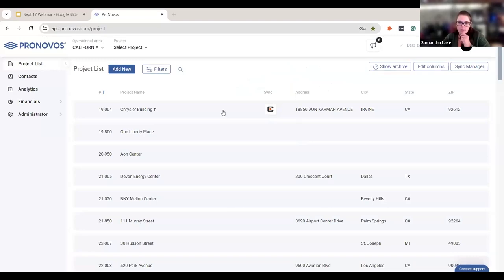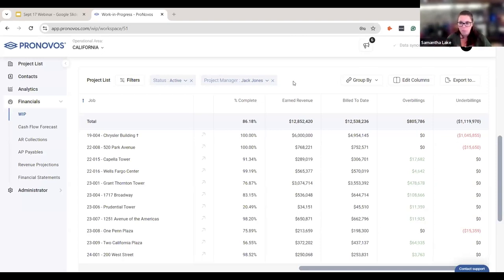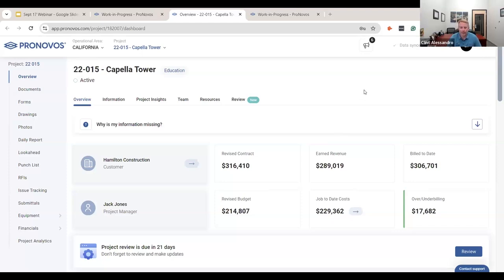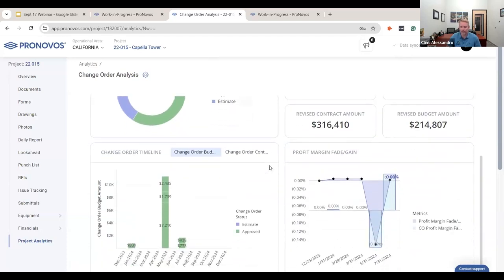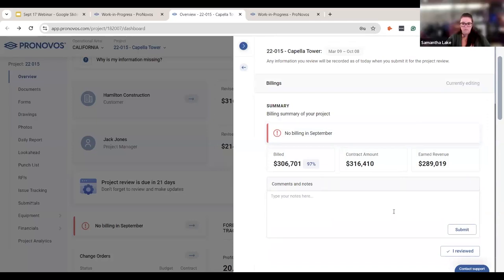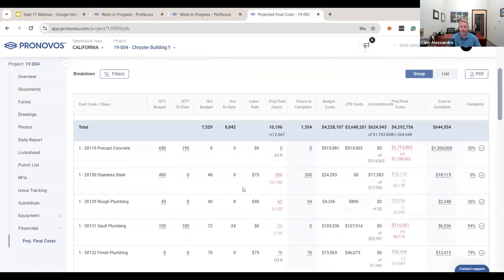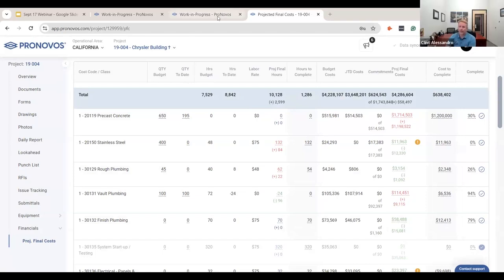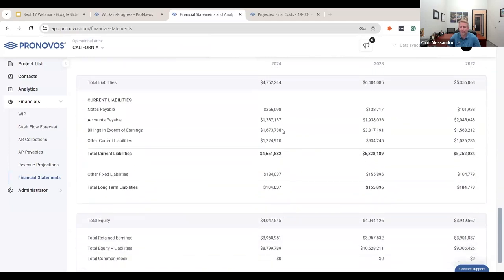Overview of the ProNovos Tools That Alessandro Electric Uses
In this video, Clint Alessandro, President of Alessandro Electric, highlights the key tools his company uses within ProNovos to streamline operations and improve financial management. He discusses how automating the WIP Report, with its easy navigation and data-rich insights, has been a game-changer. Clint also showcases the powerful filtering capabilities within the WIP, making it easier for his team to focus on the most critical data.

He shares the seamless integration of ProNovos with their current accounting software, Foundation Software, and how they use ProNovos' Cost Forecasting tool to track essential KPIs, monitor burn rate, and manage labor hours. Clint explains how the project financial timeline feature has given his project managers better visibility into their projects, while the project financial review tool allows them to stay on top of financials, schedules, billing, and cost projections with detailed reporting.

Additionally, Clint highlights the Accounts Receivable collection tool, which automates invoice follow-ups and provides valuable data insights, and how ProNovos has allowed them to easily view financial statements and track critical KPIs in real-time, ensuring the team is always well-informed.